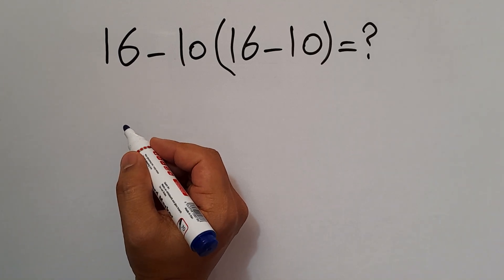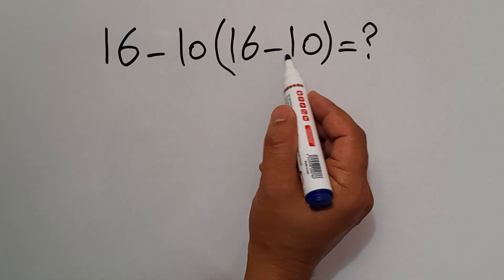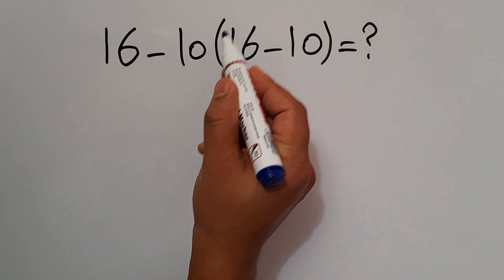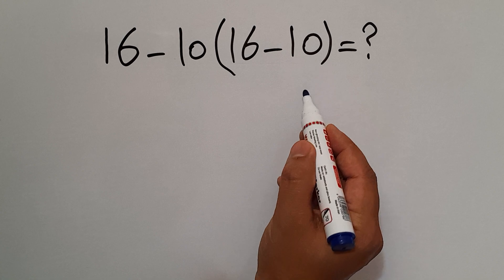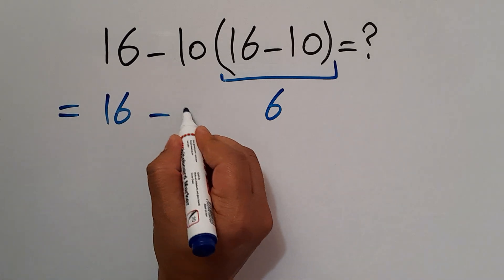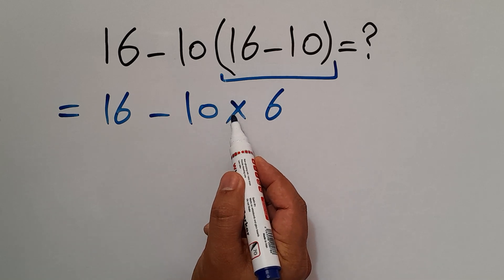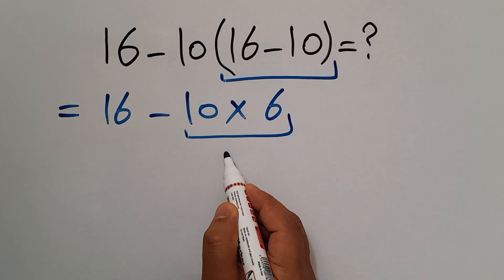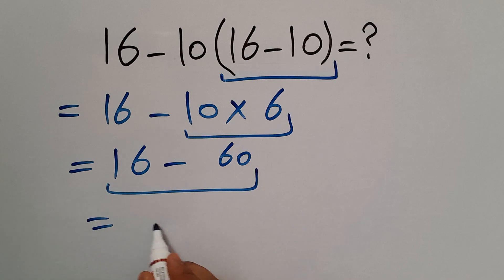Maybe 1 in 10 People Can Solve This Math Problem.